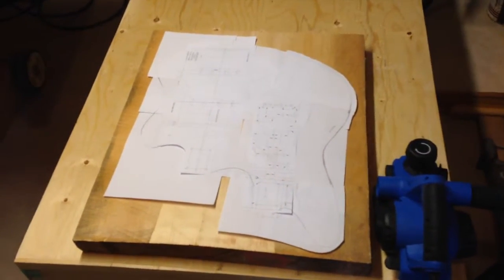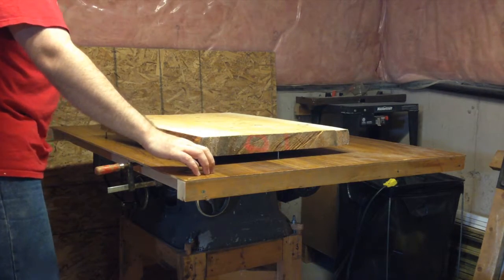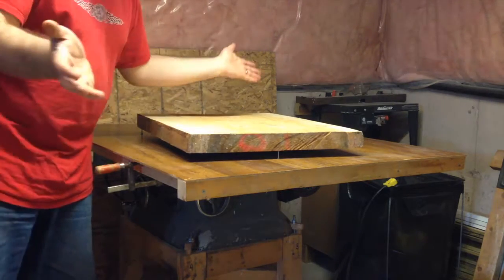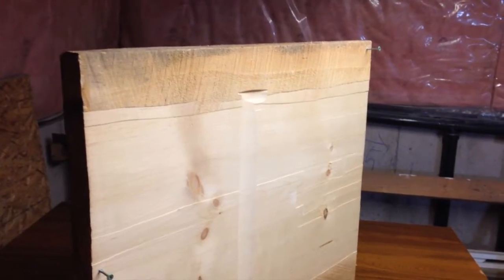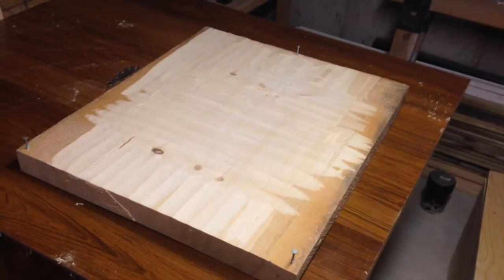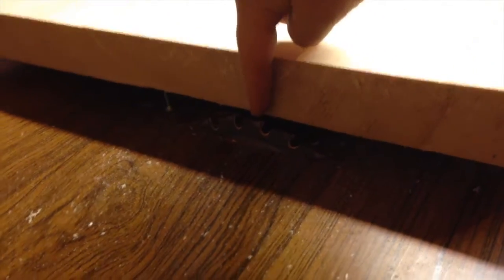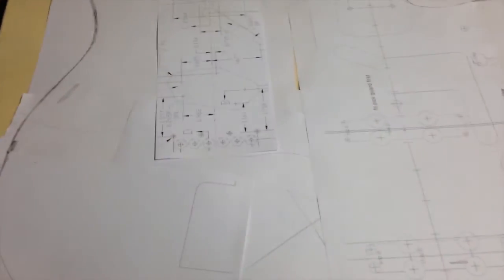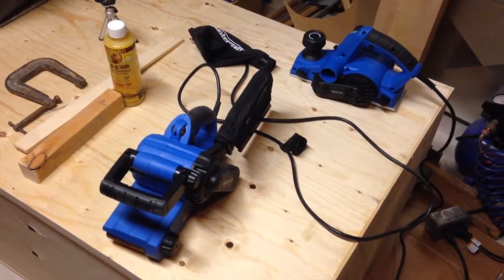Ep1 - DIY Double-neck Guitar Bass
I decided to make a double-neck guitar with a 6-string Tele and a short-scale bass out of a single one-piece pine block.

In this episode I had to invent a way to machine-plane the body blank, because I found it had cupped a bit as it dried in my basement.